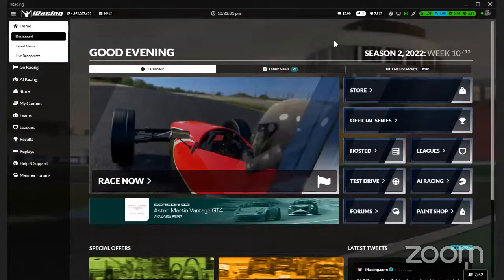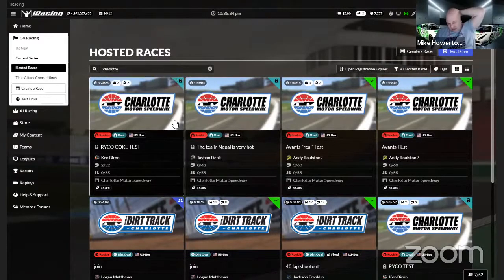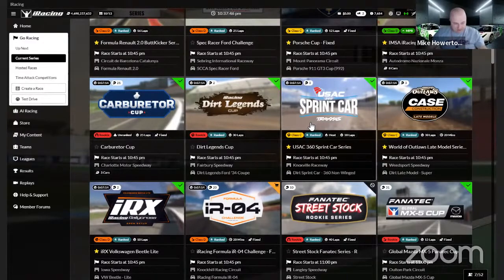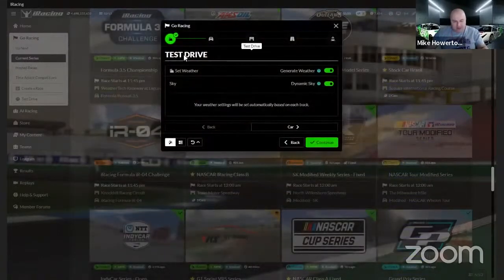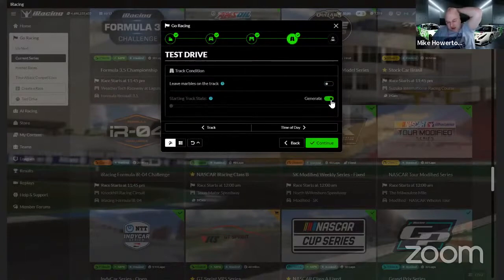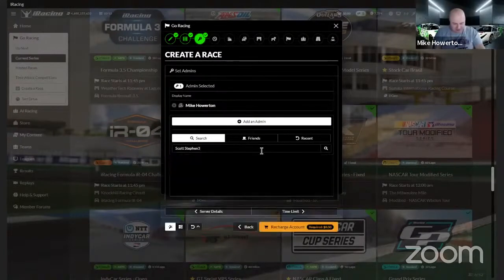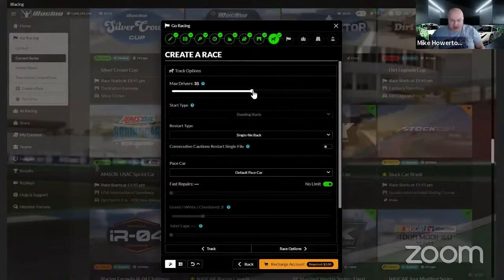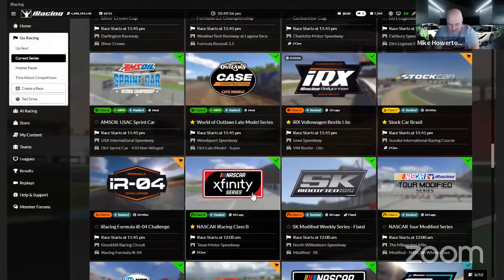Best Way to Create & Take Advantage of Hosted Sessions in iRacing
This is a short from Episode 9 of the Alien Factory Podcast.  Come watch the live Podcasts every Sunday night at 10pm EST.  The team discusses how to prepare for the upcoming week of racing.  The best way to create and take advantage of hosted sessions in iRacing.